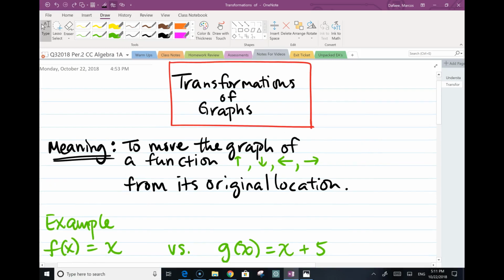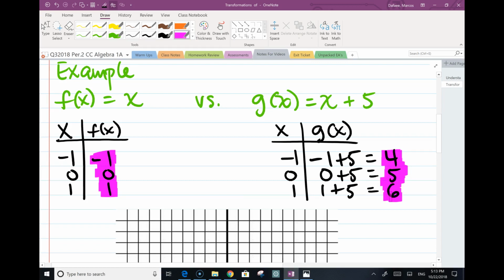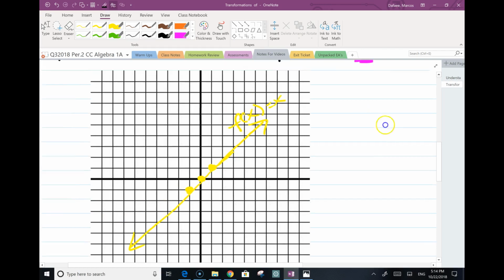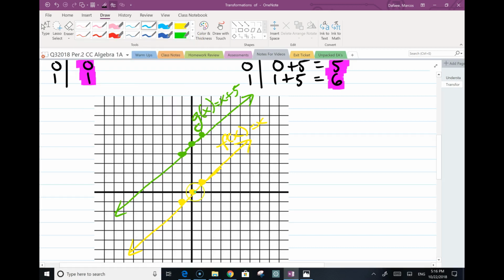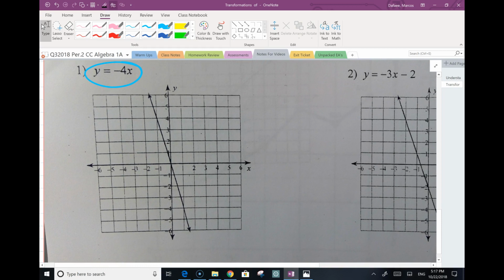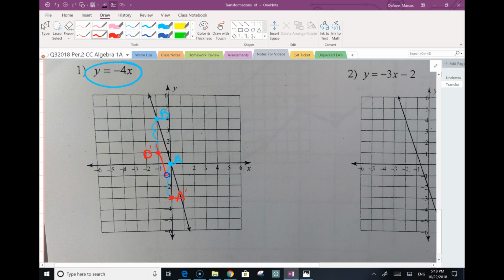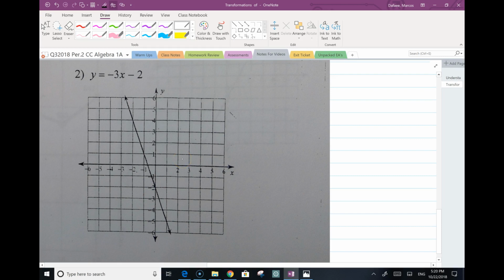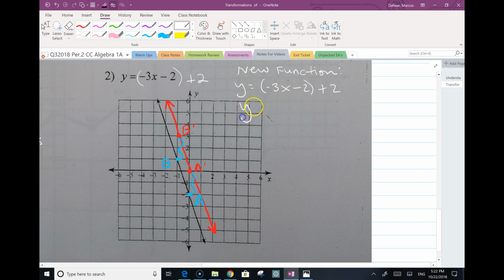Transforming a Linear Function